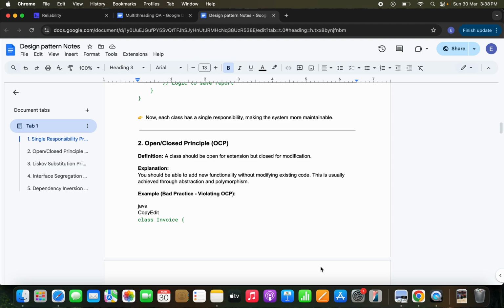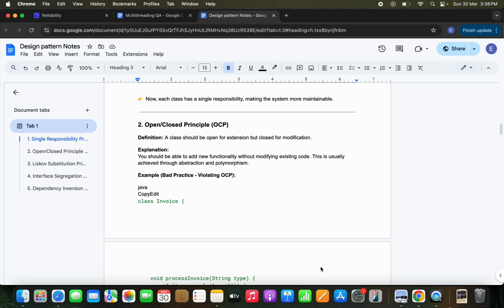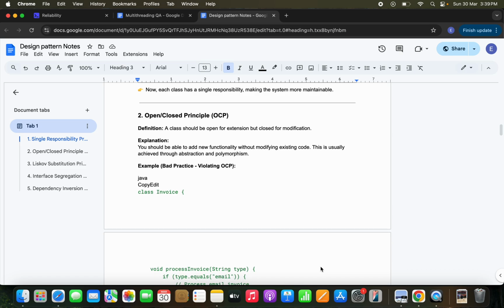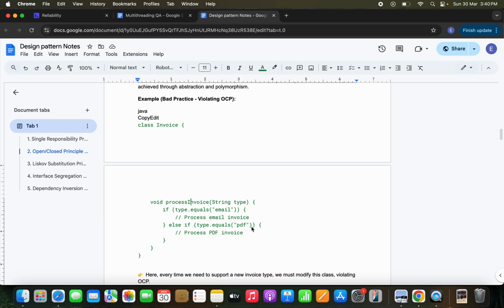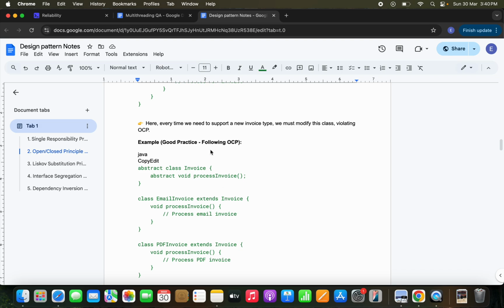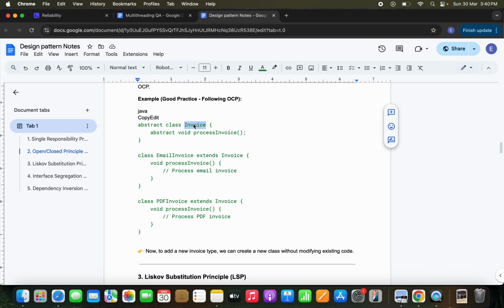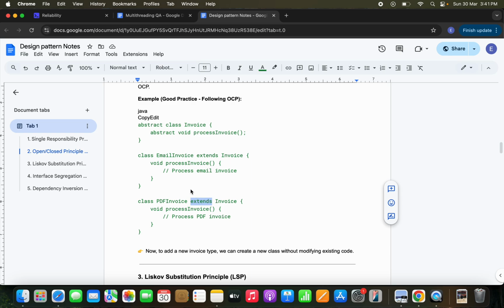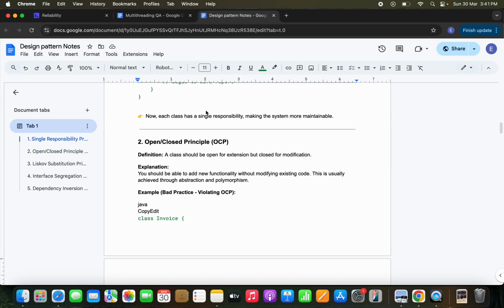S.O.L.I.D Principles | Lecture 2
Discussed about open closed principle in this video